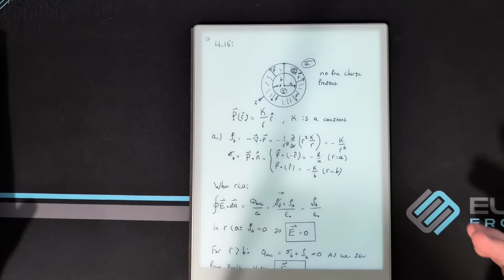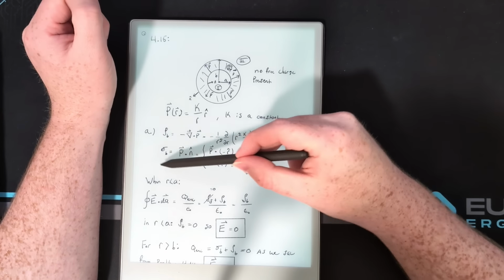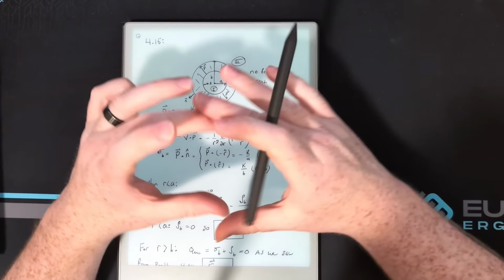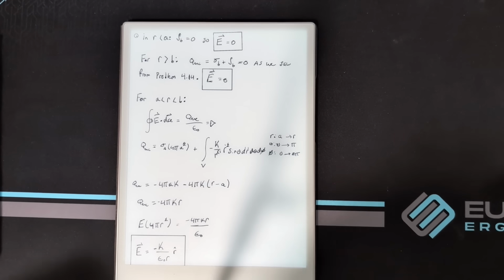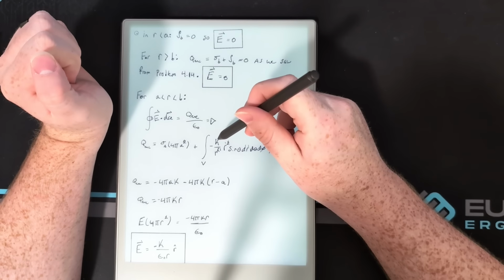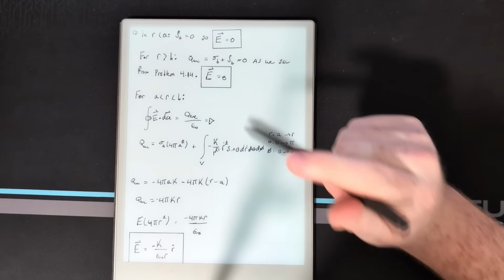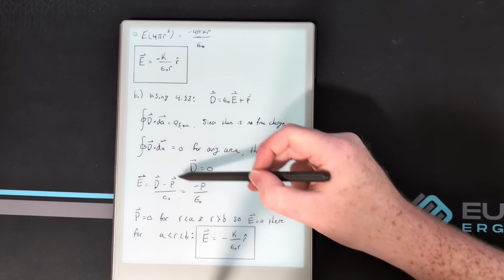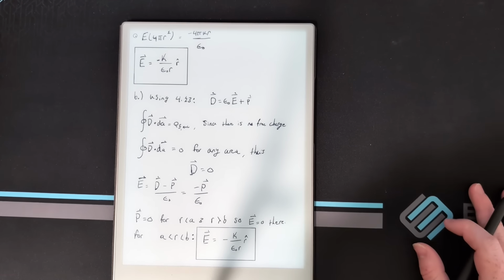David Griffiths Electrodynamics | Problem 4.15 Solution